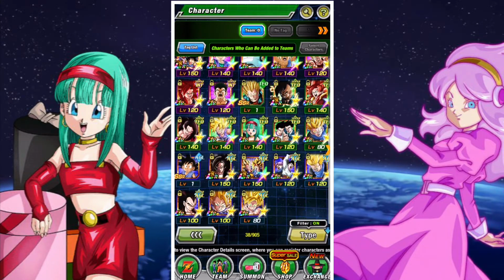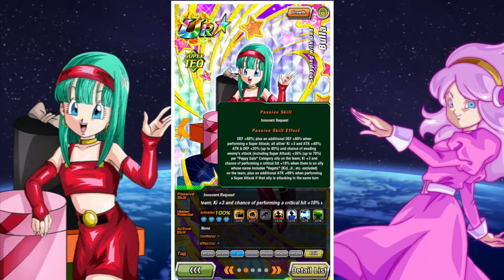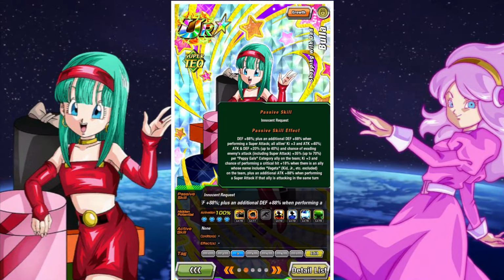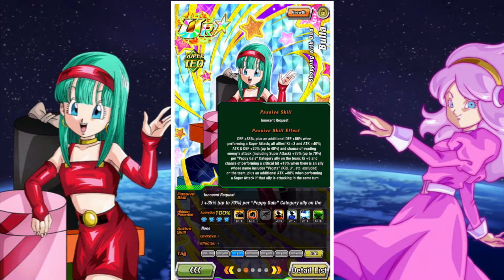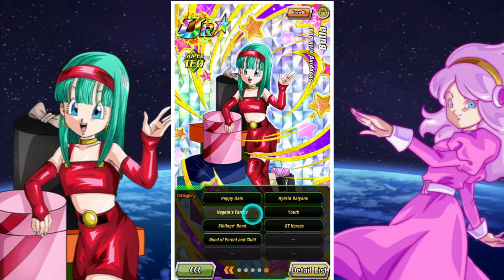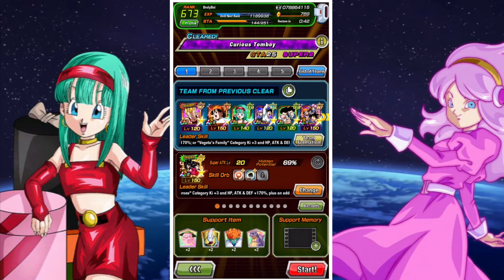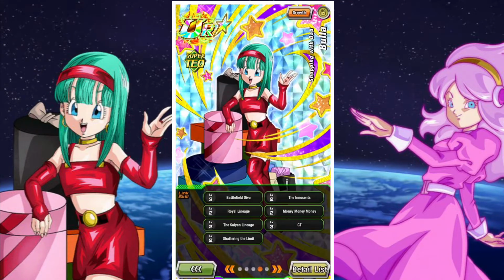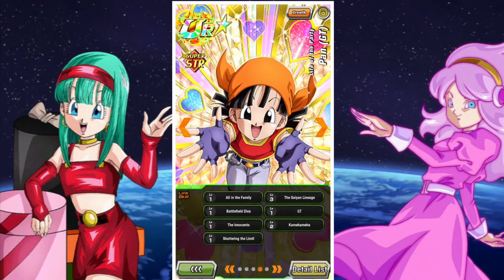SHOPPING WITH DAD: 100% TEQ BULLA EZA REVIEW: DBZ DOKKAN BATTLE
In this video we take a look at how the TEQ Bulla unit performs after her extreme Z awakening in DBZ Dokkan battle at 100% in the hidden potential system.